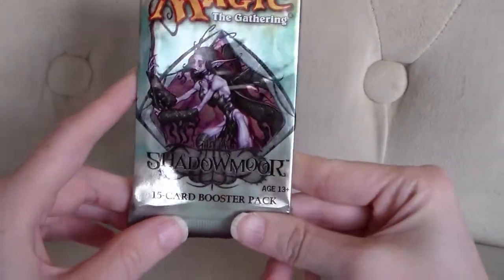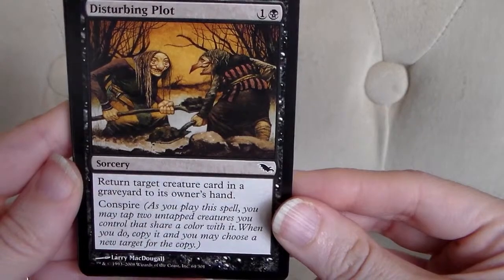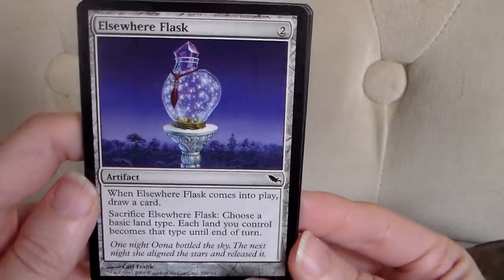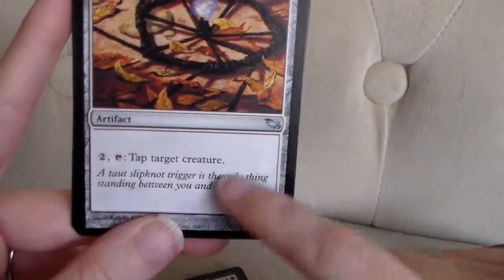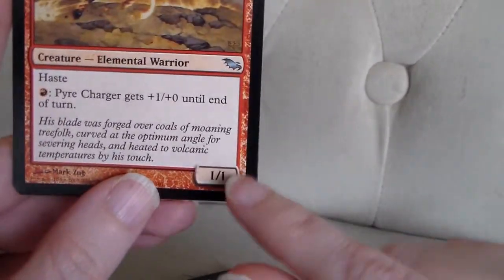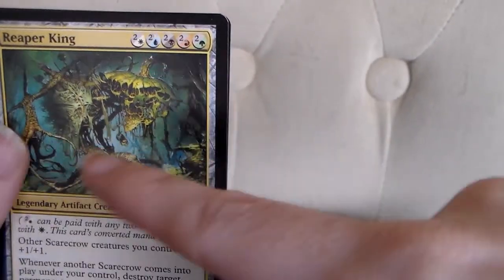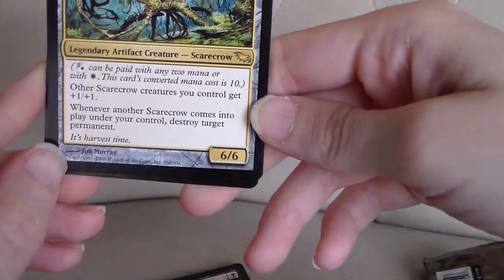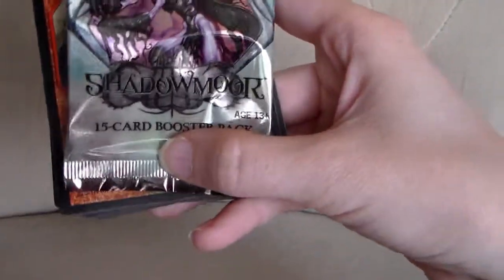Unboxing Shadowmoor Booster Pack - Magic the Gathering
Unboxing Magic the Gathering Booster Packs - 1 Shadowmoor Booster Pack